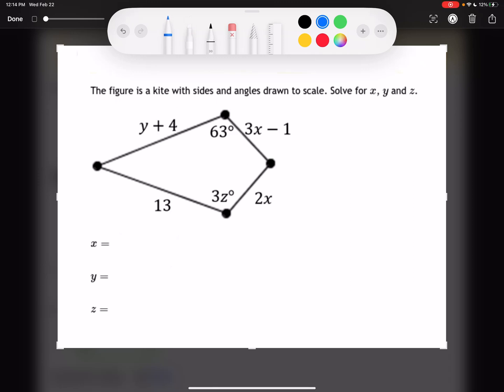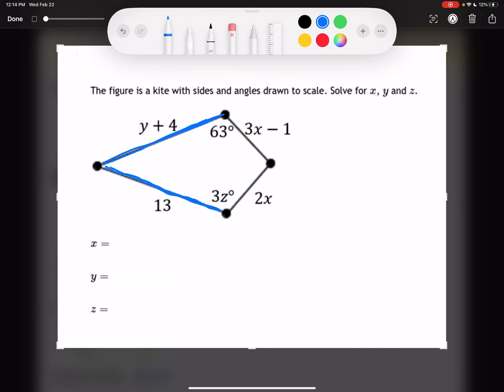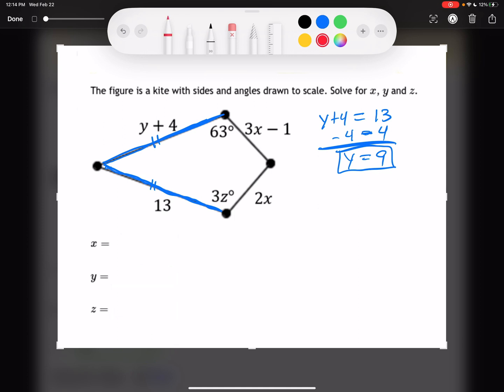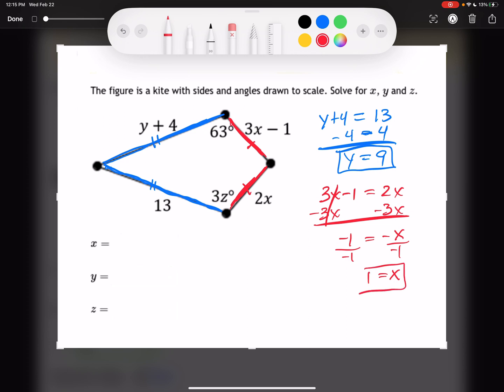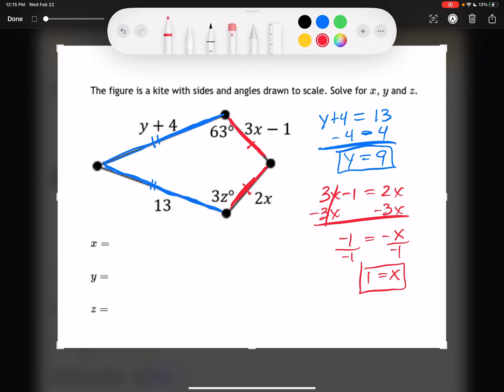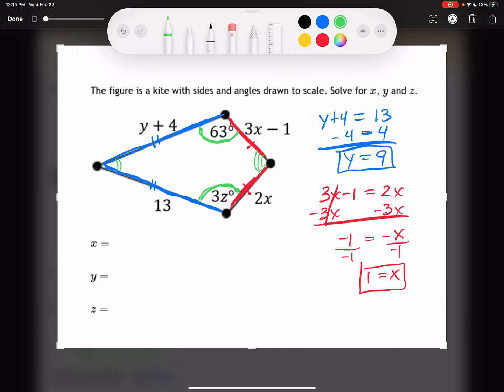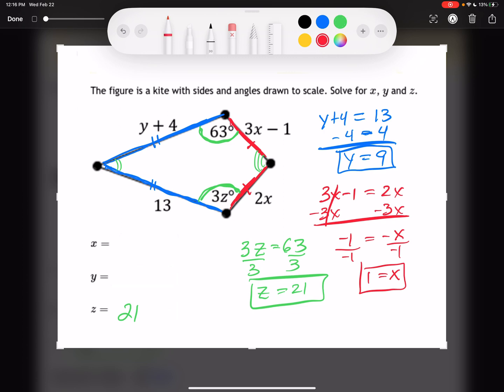Quadrilaterals - Kite Relationships w/solving equations.